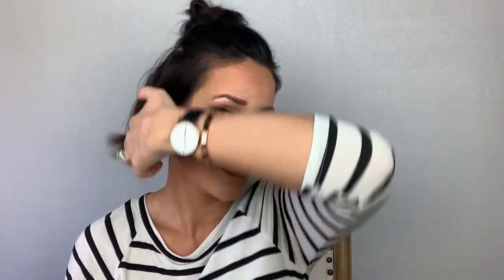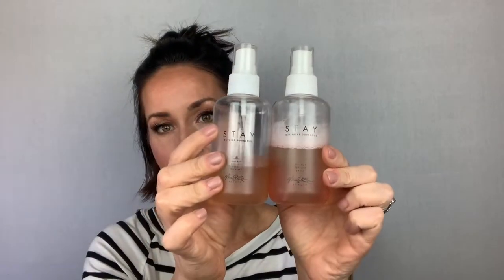Beauty Junkies + Obsession Level Maskcara Lovers | A Detailed How to HAC Routine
Are you a beauty junkie looking for your holy grail makeup or are you new to Maskcara Beauty and just want a more detailed application tutorial?  Watch me get ready with my double decker, where I explain all things HAC'ing aka highlighting and contouring, choosing colors for an eye look and even a more detailed nose contour- complete with why it’s important to have clean brushes!   Have you hit Obsession level yet?

New to Maskcara Beauty and want to try it?  Complete this color match questionnaire:

Colors in my Double Decker:
Eyeshadows/Sabrina, Unicorn, Soulmate, Stardust, Bubba, Gold Digger, Bend & Snap, Ginger, Trust, Filly, Kin, Cole
Vanilla Dust Setting Powder/Cayman powder bronzer, Photoshop powder illuminator
Mango, Amber, Aura Highlights
Olive, Astoria Contours
Angel cream Illuminator
Bella cream bronzer
Nude and Summer Love Lip + Cheek

Double decker too much makeup for you? Check out this video on how to be a Makeup Minimalist

Colors/Products used:
Eyes//
Maskcara Eyeshadows/
Bubba, Bend & Snap, Soulmate, Kin / using iShadow everything brush, Multitasker brush and Blend and Tap brush
Lashes by Lashify, to learn more watch this:
Cola contour as liner topped with Cole eyeshadow using the Hotline brush
Maybelline Lash Discovery mascara on bottom lashes
Brows/  Trust eyeshadow using the new Hotline brush

Face//
Prime with and set with Stay setting spray
NEW Buffy brush:
Olive and Astoria Contour using the Detail HAC brush
Nose contour/ Astoria using the Blend and Tap brush
Perfector blending sponge
Bella cream bronzer using the B squared brush and Perfector
Nude and Summer Love lip + cheek using the B squared brush
Vanilla Dust setting powder and Cayman Bronzer using the Power Powder brush
Angel cream Illuminator using the Perfector
Topped with Photoshop powder Illuminator using the Best Blend Forever brush

Lips//
Astoria contour as lip liner using the Multitasker brush
Summer Love Lip + Cheek with Angel Illuminator

xoxo Sarah

Interested in doing what I do and becoming an Artist with Maskcara Beauty?